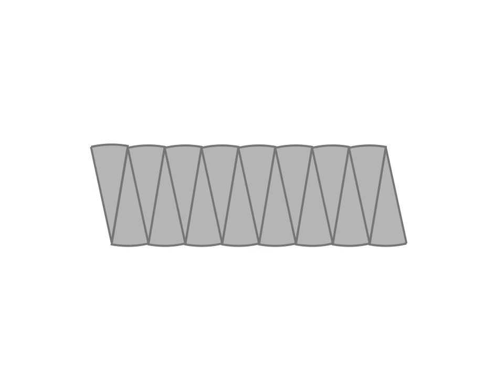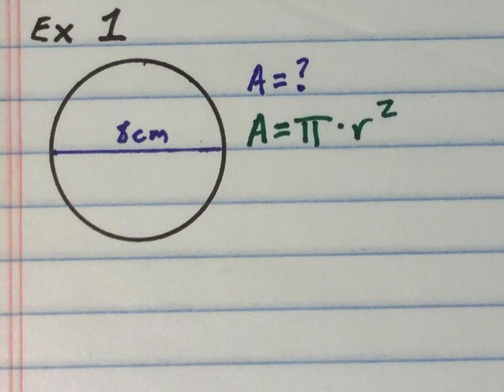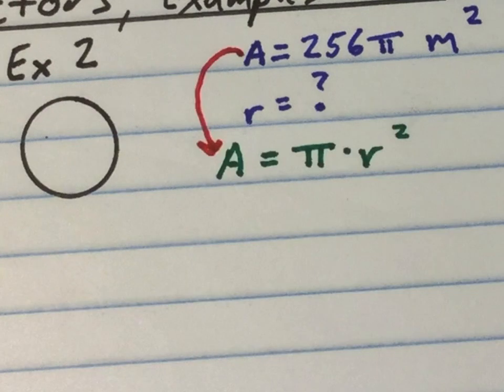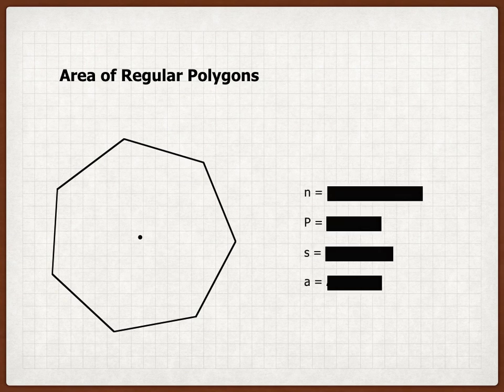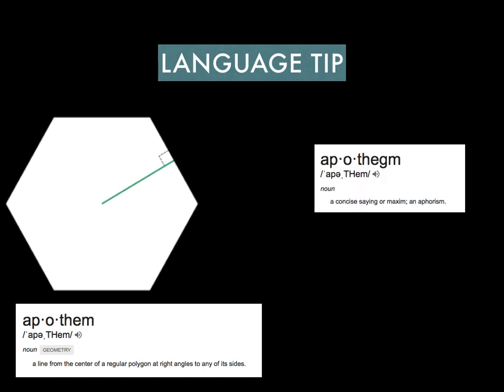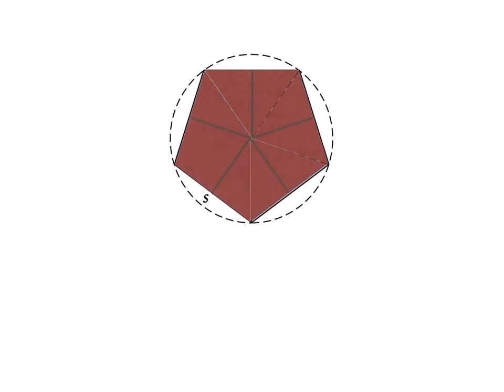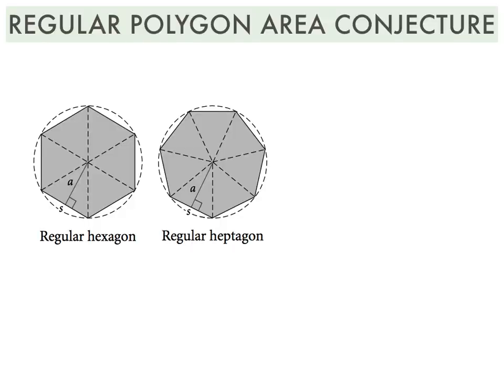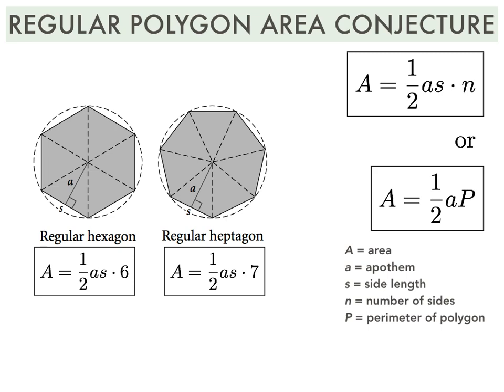8.3 Notes for Geometry